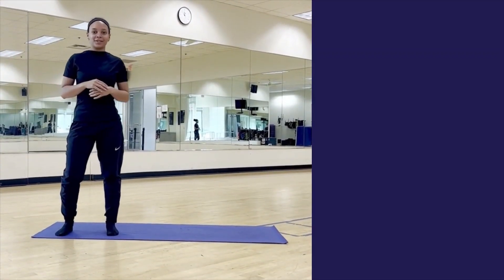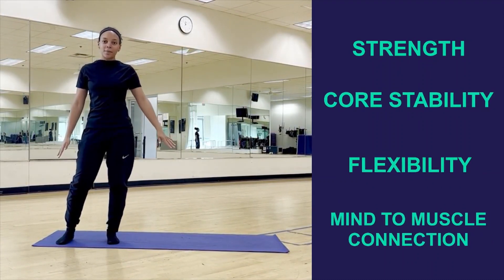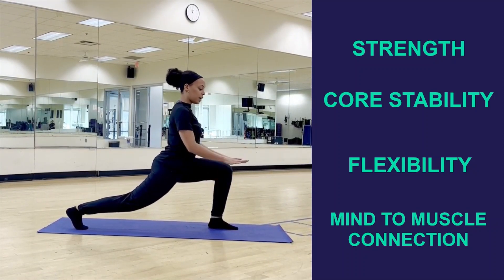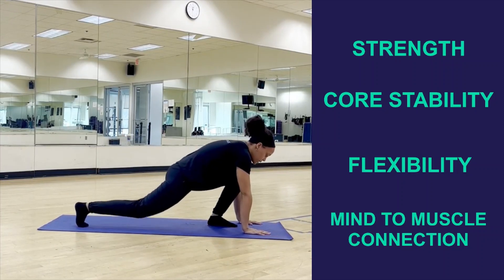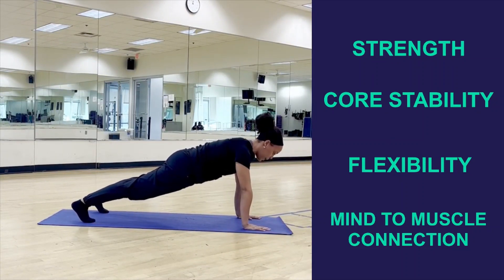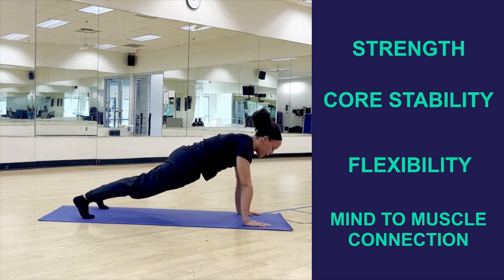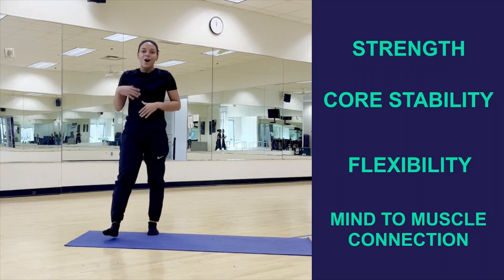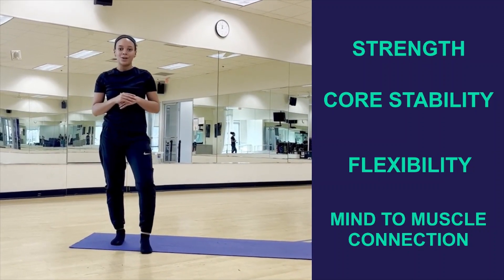Day 9 - Mobility Flow with Coach Chelsea IRV